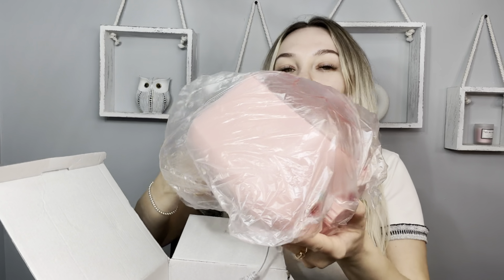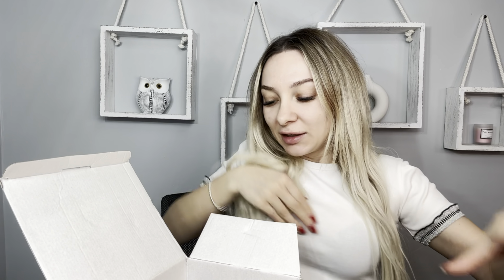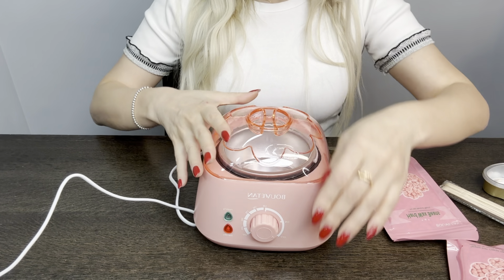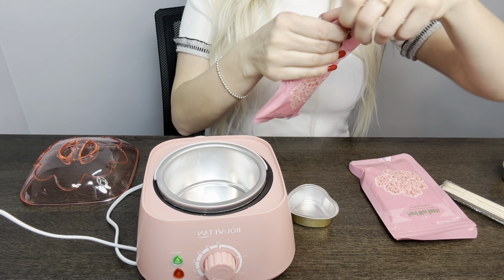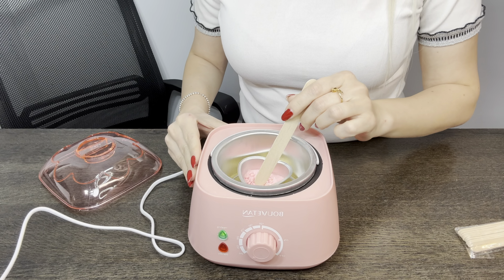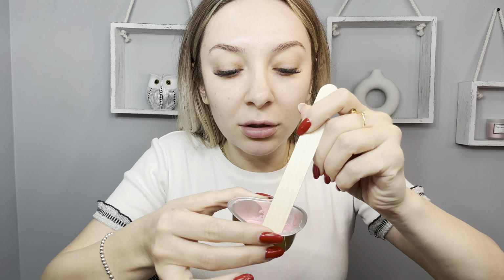At Home Waxing Kit for Women, Bouvetan Wax Warmer for Hair Removal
CHECK THIS AMAZON LINK FOR THE CURRENT PRICE